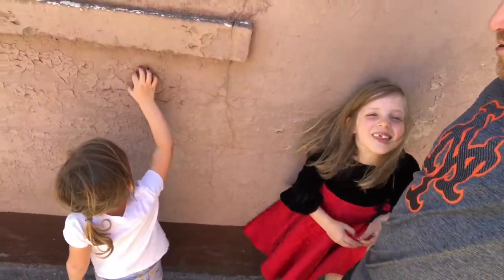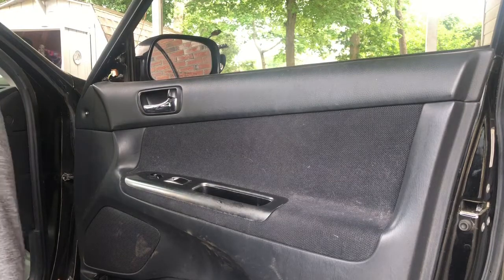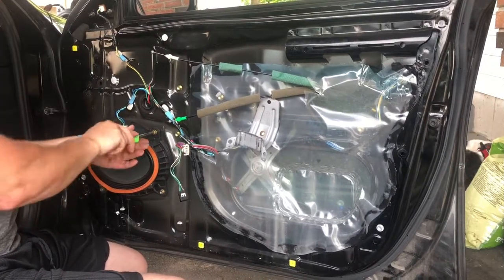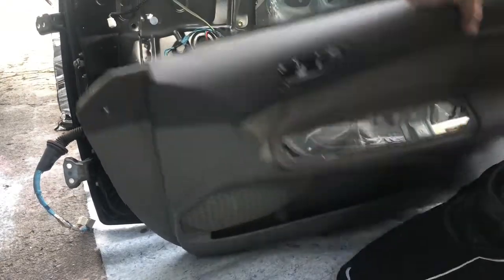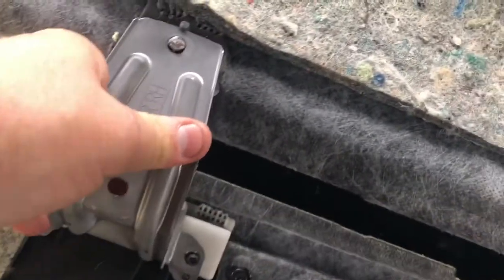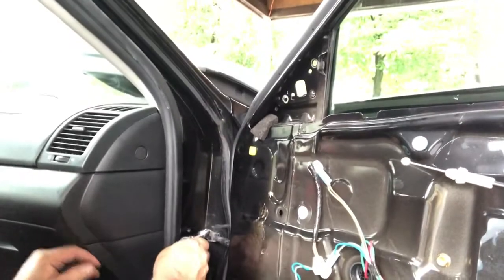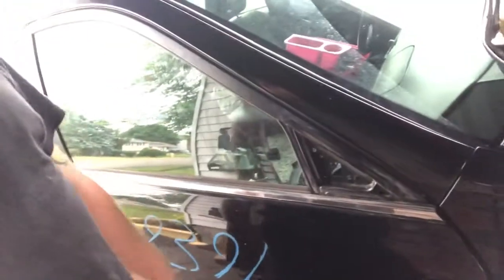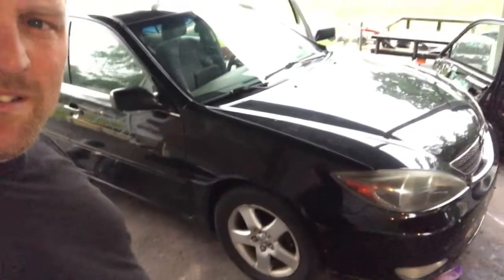How to: Door Replacement 2004 Toyota Camry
I made this video for my Auto Tech students during COViD-19. This is specifically for beginners and has several other mini-lessons within it due to having to change the door with a junk yard part and transferring items from door to door.